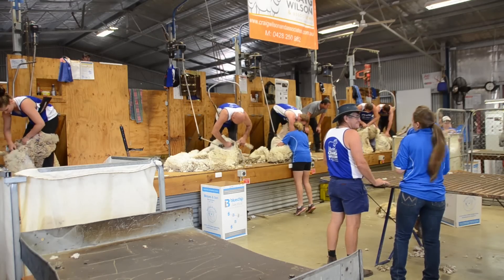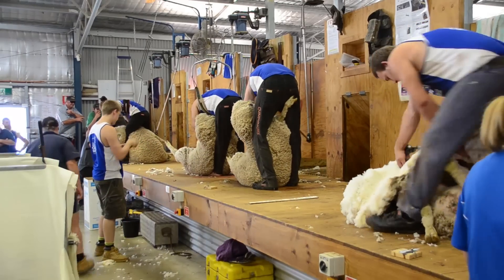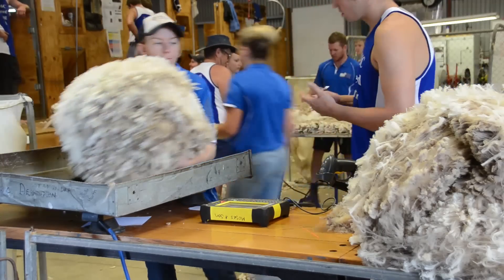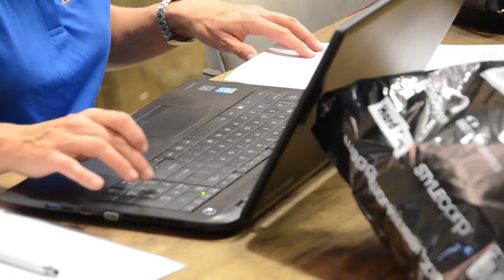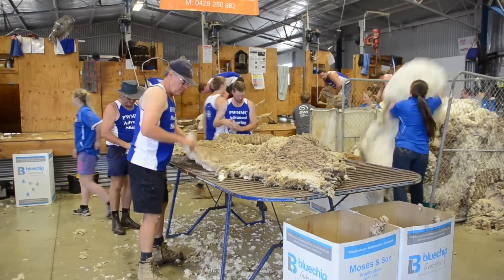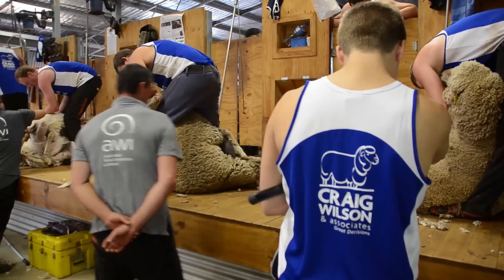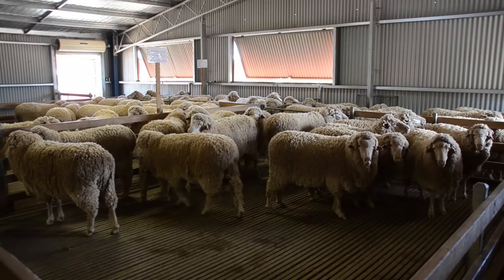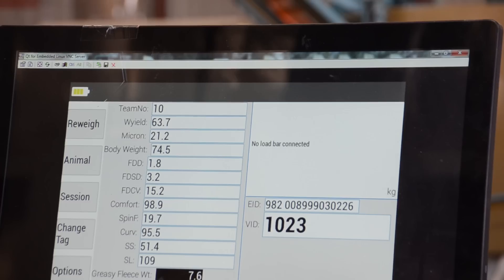DNA Flock Profile proves accurate at Peter Westblade trial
The Peter Westblade Merino Memorial Challenge (PWMMC) has proved the accuracy of the new DNA Flock Profiler Test under development by the Cooperative Research Centre for Sheep CRC.

During its initial testing phase in early 2016 the Sheep CRC investigated if average genomic breeding values could be calculated for a sheep flock, even with distant or unknown relationships to the reference population.